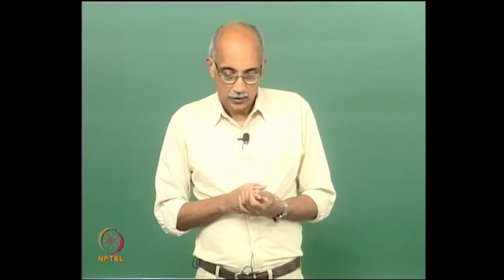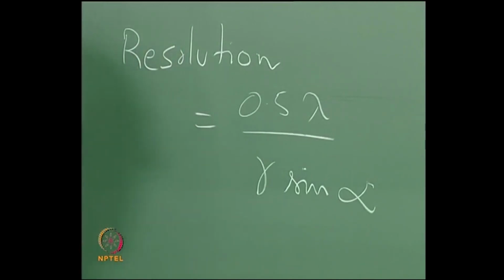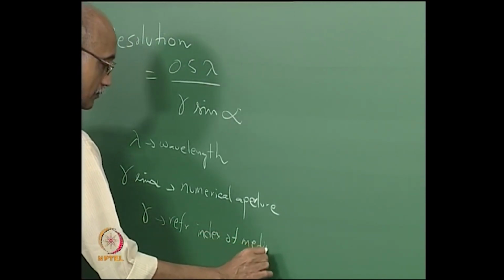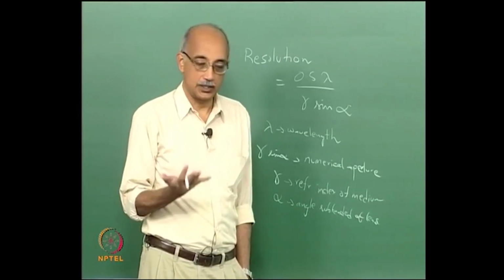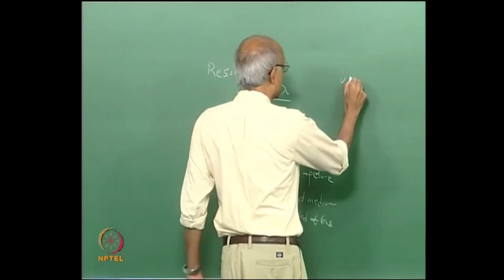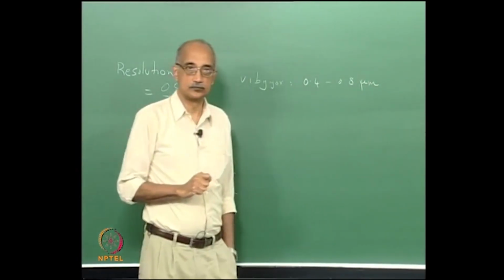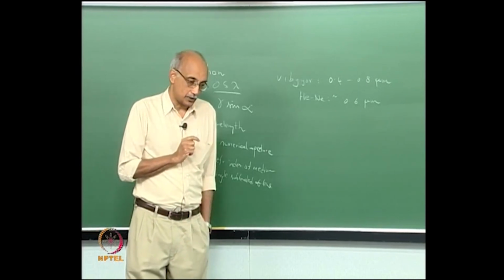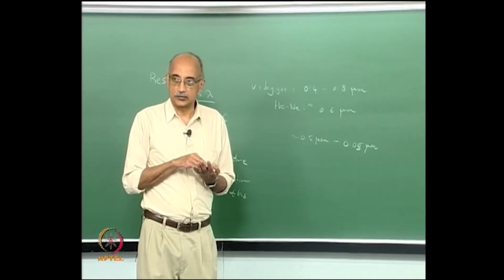Morphological Characterization: Static methods of size analysis